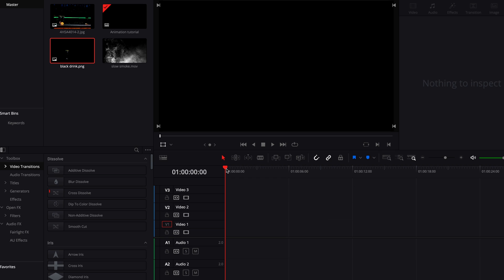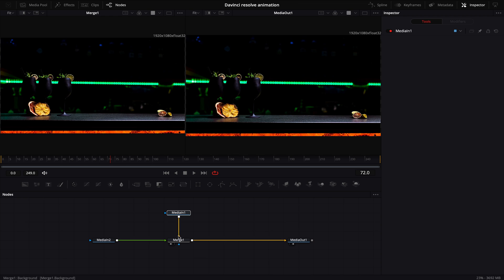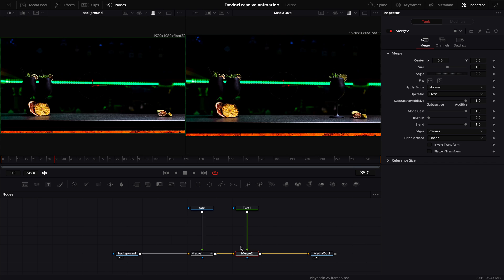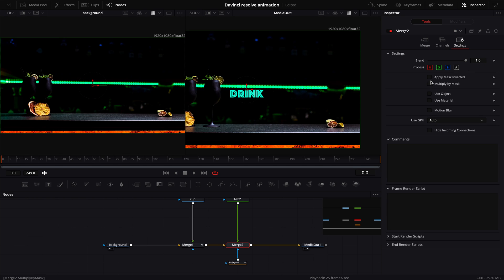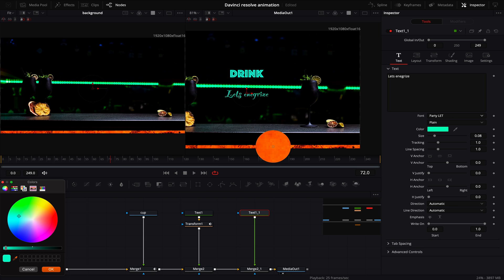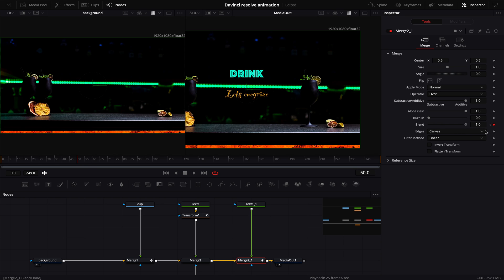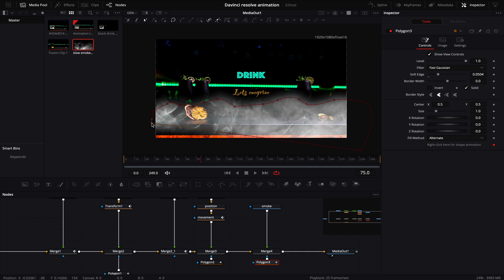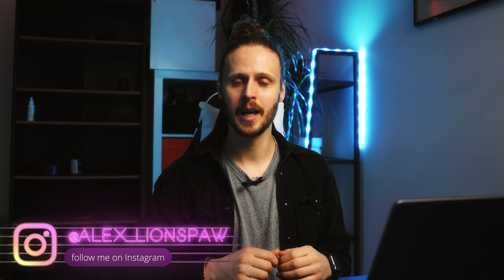Animate Your Photos In Davinci Resolve \\ Fusion Tutorial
Hey guys.

In todays video I'd like to share with you my 1st Davinci Resolve Fusion tutorial. I actually sold this idea to my client and prepared more of those simple animations. I hope you will find this information as well as tips and tricks in it useful and that it will help to scale your business as well.
While preparing this tutorial I got new ideas how to grow the business even further. I'm going to continue sharing those ideas with you.

Helping and inspiring people to follow their dreams is my goal.

Have a great week y'all.

Key light🔦
Back light 🏮